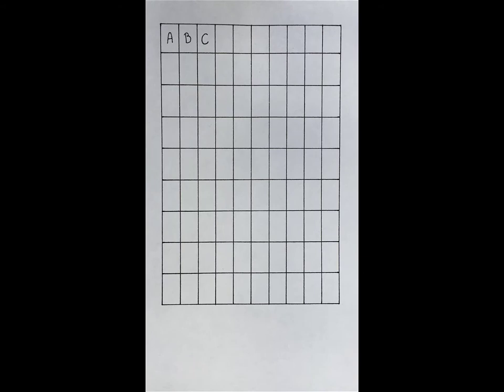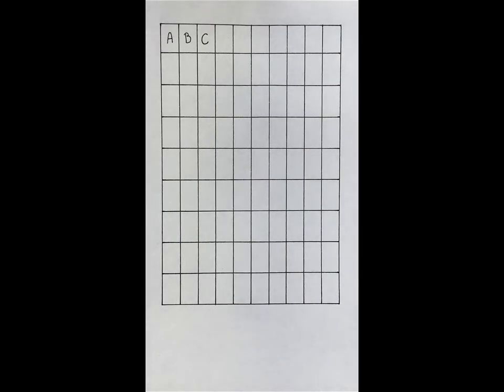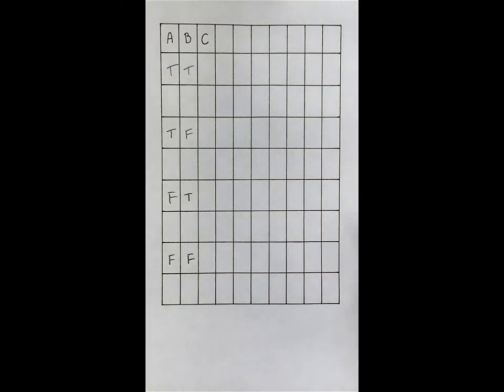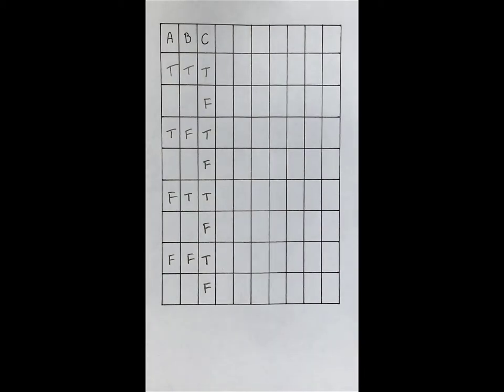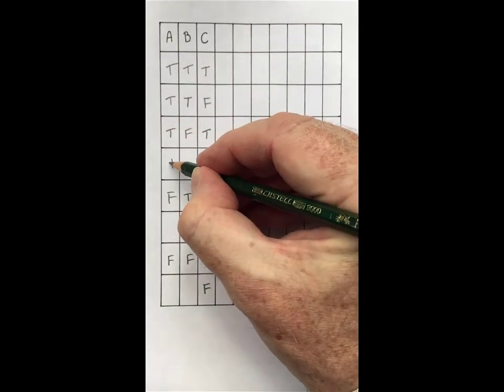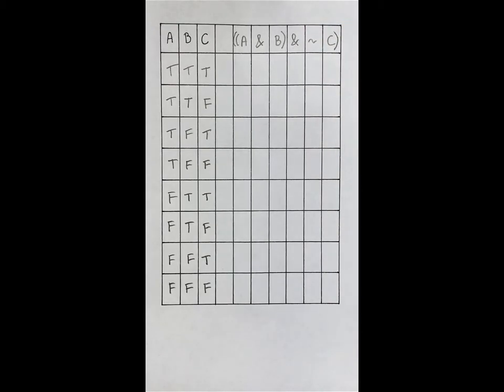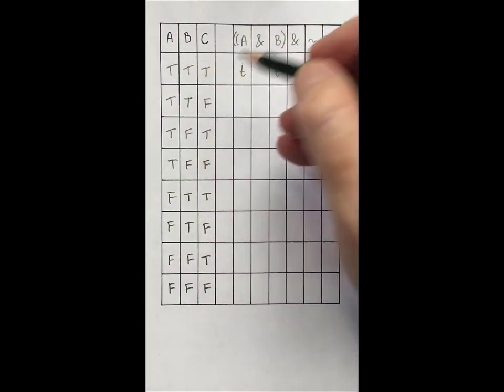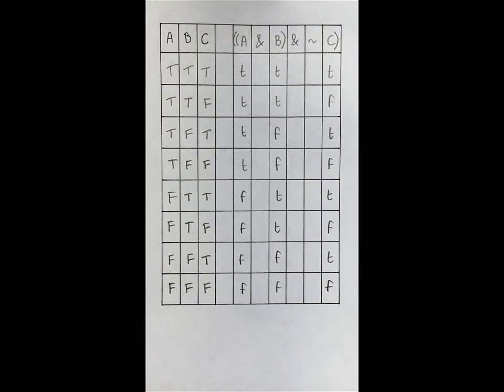Truth-tables for complex sentences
Here Barry Lee talks about how the truth-value of complex sentences involving words like 'and' and 'not' depend on the truth-values of the simpler sentences that they contain.